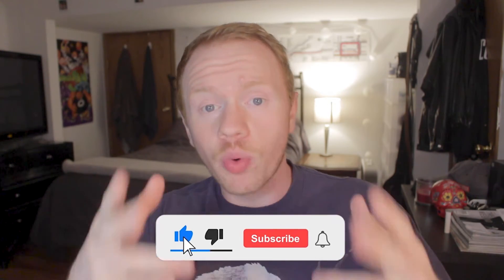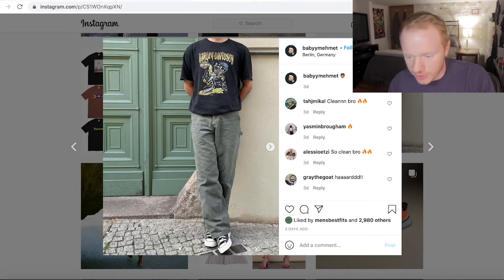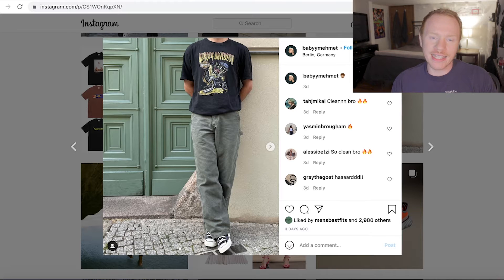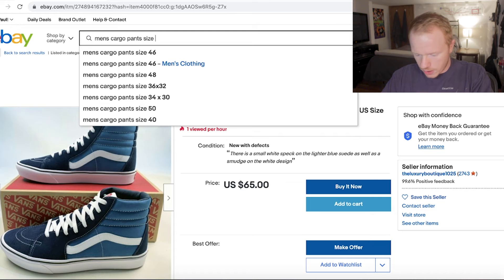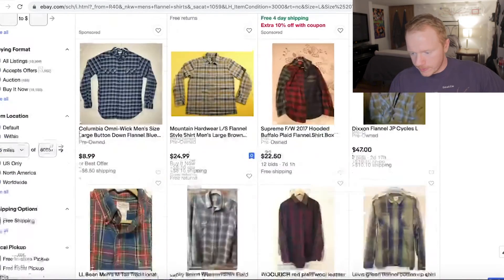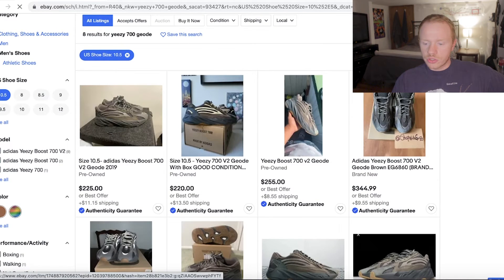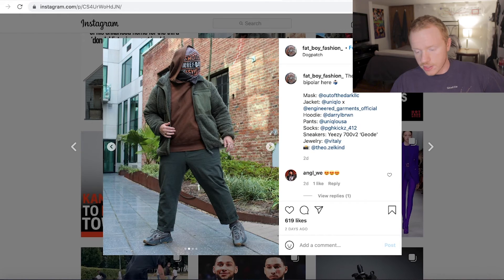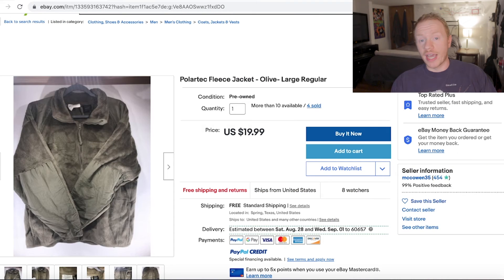BUYING STREETWEAR ON EBAY; CHEAP CLOTHING!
In this video, I will show you how to use ebay to buy streetwear clothing. Ebay is a great option because the clothing is cheap but still good quality. Buying used clothing offers the benefit of cost savings and sustainability.